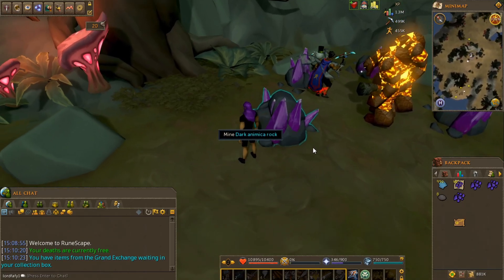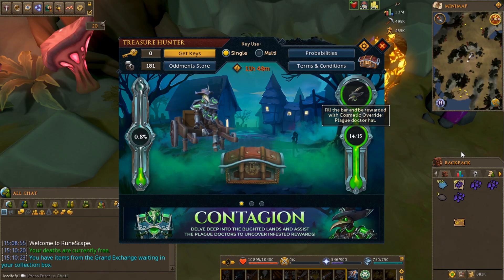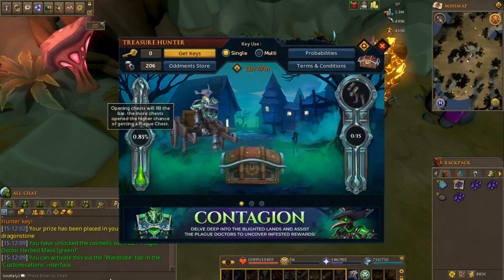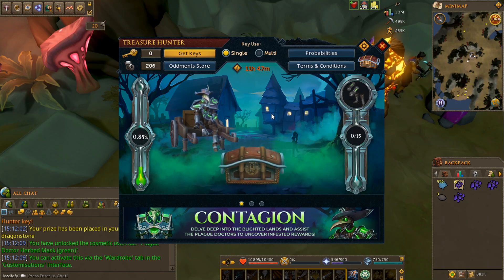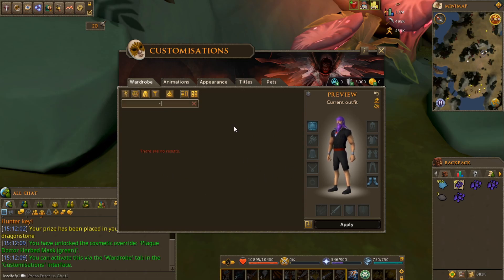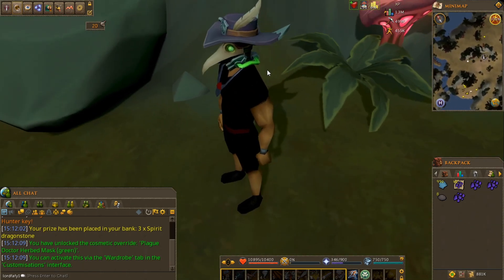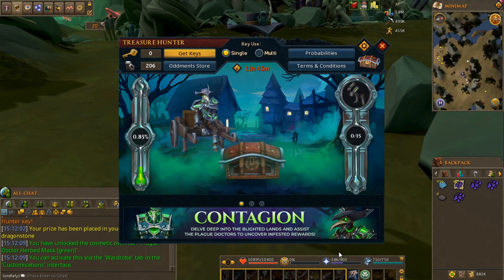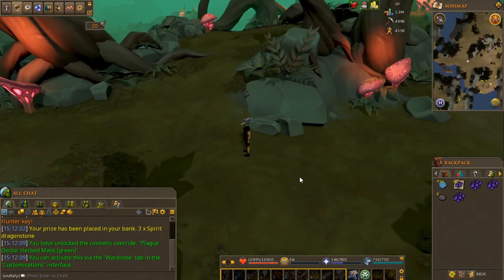Plague Doctor Herbed Mask UNLOCKED! (Treasure Hunter Reward)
"RuneScape is a fantasy massively multiplayer online role-playing game (MMORPG) developed and published by Jagex, released in January 2001. RuneScape was originally a browser game built with the Java programming language; it was largely replaced by a standalone C++ client in 2016. The game has had over 300 million accounts created and was recognised by the Guinness World Records as the largest and most-updated free MMORPG."